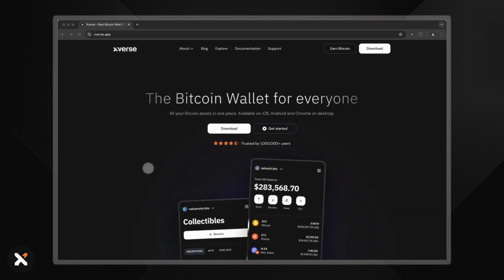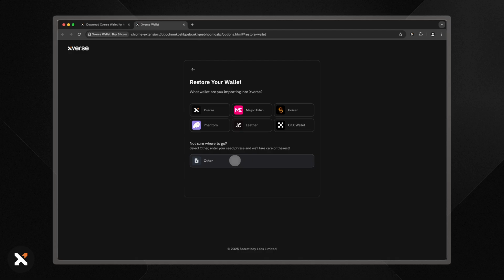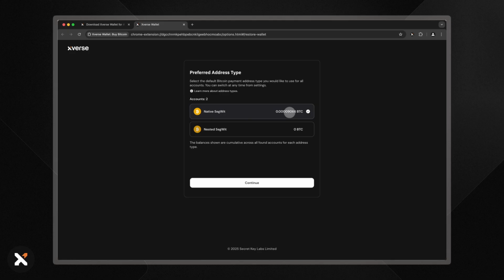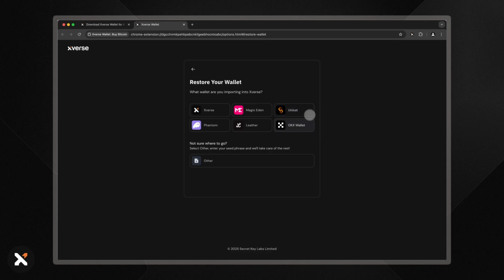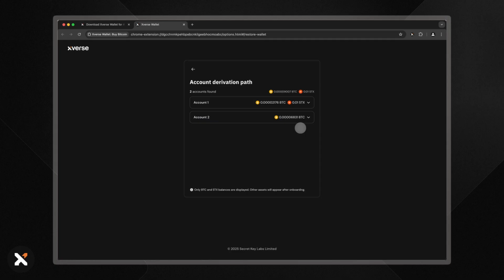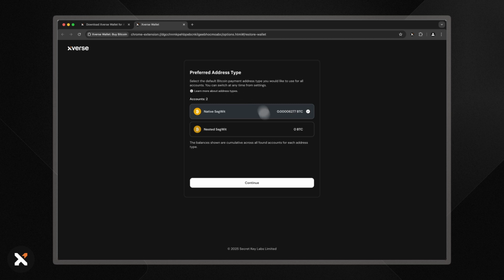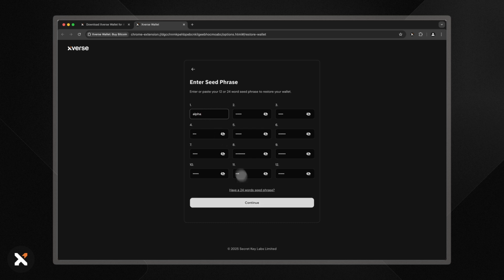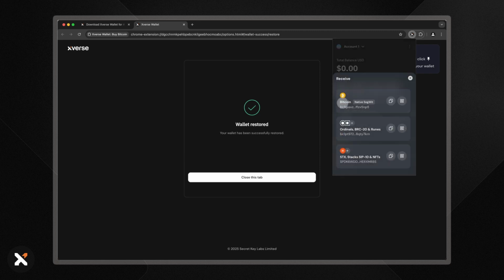Importing Your Existing Bitcoin Wallet to Xverse (Step-by-Step Updated Guide)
In this video, we cover how to import your existing Bitcoin wallet into Xverse and view your Bitcoin assets. This includes Magic Eden, Phantom, OKX, Leather, Unisat, and more.

Timestamps:
00:00 Download and overview
00:45 How to import Phantom, Magic Eden, Xverse
01:54 How to import Leather Wallet
03:22 How to import Unisat and OKX (Taproot only)

Support Articles:
Understanding Derivation Paths and Xverse Wallet Compatibility:

Our team is working to improve the onboarding experience and remove some of the challenges you may face. Make sure to follow us on X to stay up to date

About Xverse:
Xverse is the leading Bitcoin wallet for Web3, providing first-class support for Ordinals, Runes, BRC-20, DeFi, and decentralized applications. With a beautifully designed, easy-to-use wallet available on iOS, Android, and desktop as a Chrome browser extension, Xverse lets users securely manage Bitcoin on layer 1 as well as layer 2 networks like Stacks.